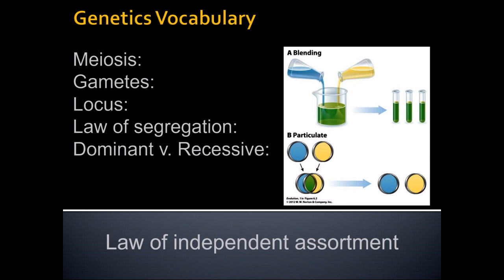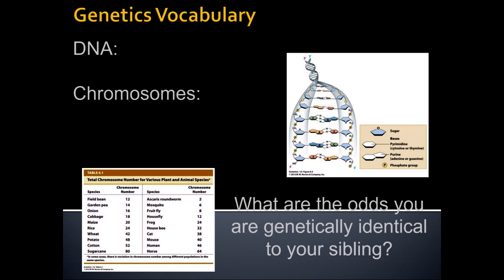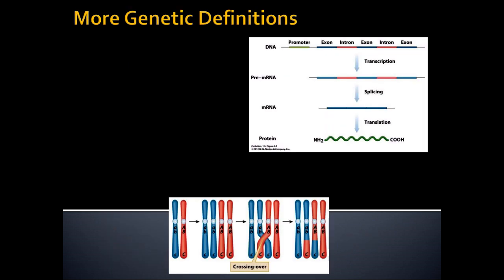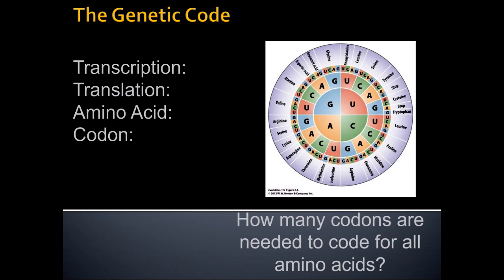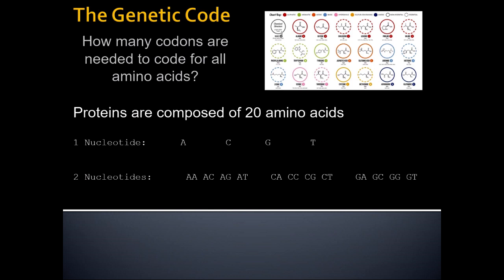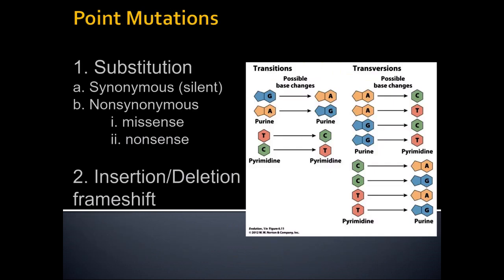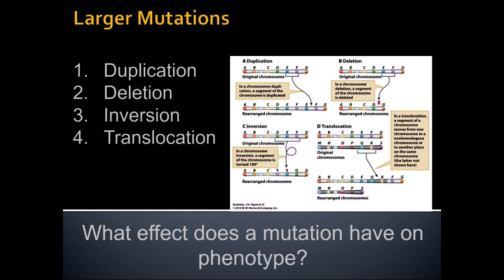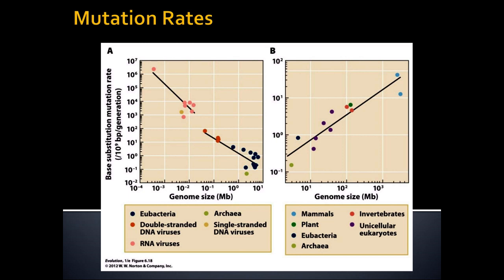Unit 2 2 Tuesday July 23